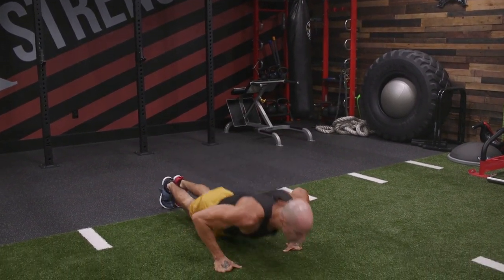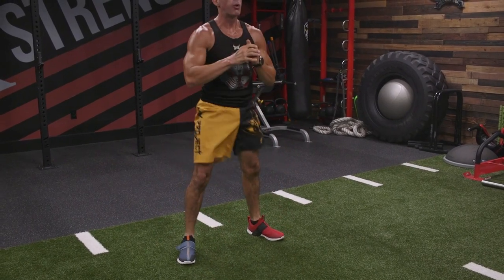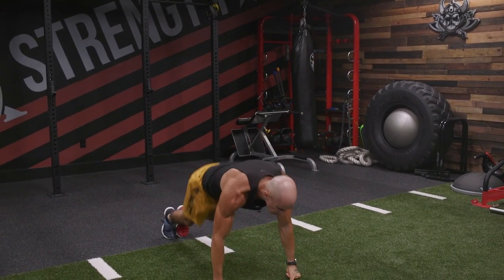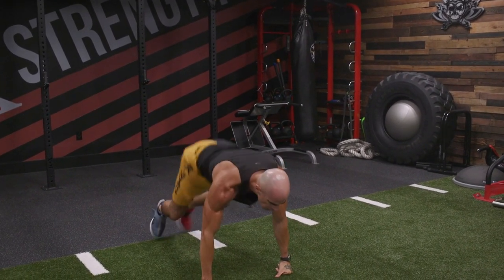Squat thrust to Push Up Exercise with Coach Steve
To Join our Unique Workout Platform with sessions prepared just for you click below and chose a program for you: